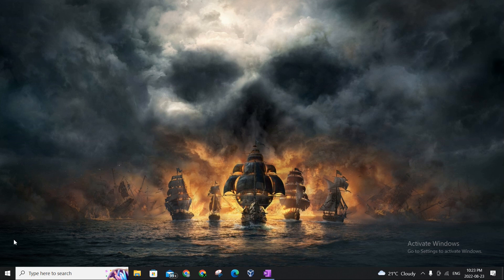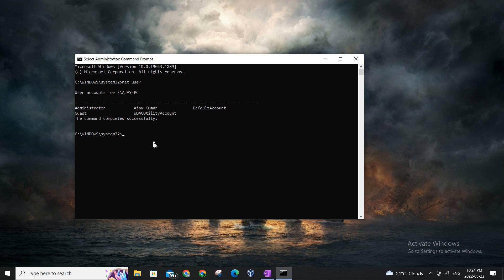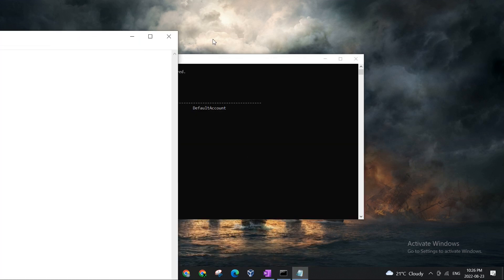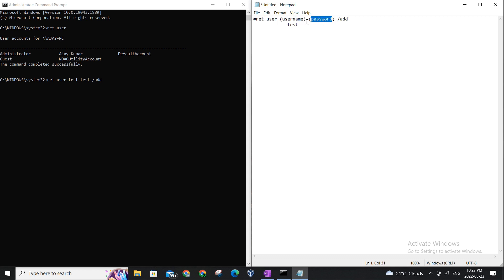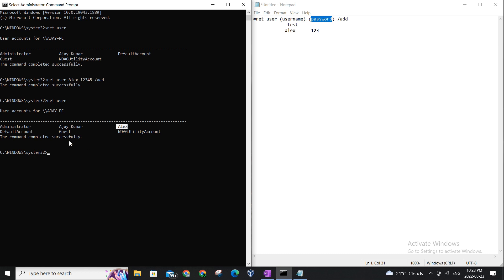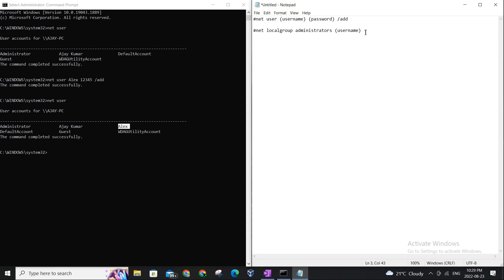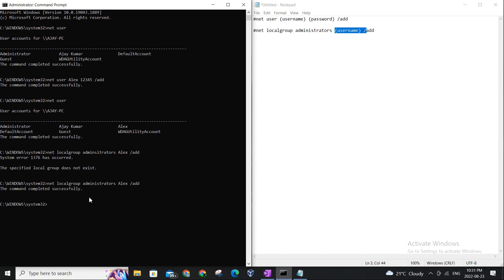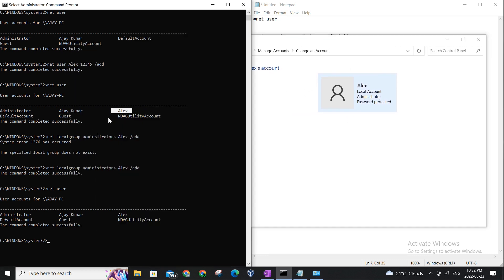Detailed | how to add/create Administrator user on Windows 10/11 using CMD | CMD tricks for beginner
In this Video you will learn how to add Administrator user on Windows 10/11 using CMD. Each steps are explained to help you understand the basics.

Commands used:
net user To view current users on the computer

net user (username) (password) /add --- To add a normal user

net localgroup administrators (username) /add --To promote user to administrator